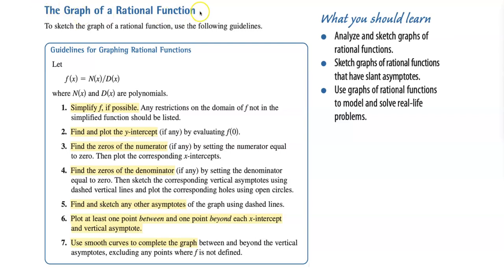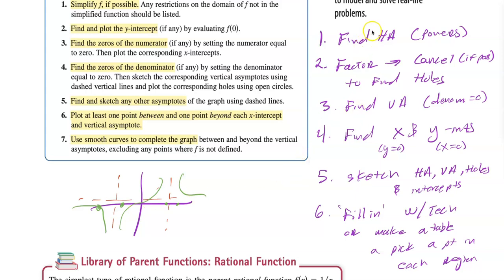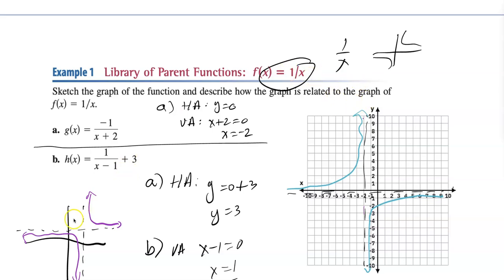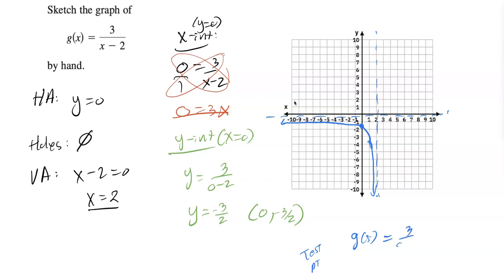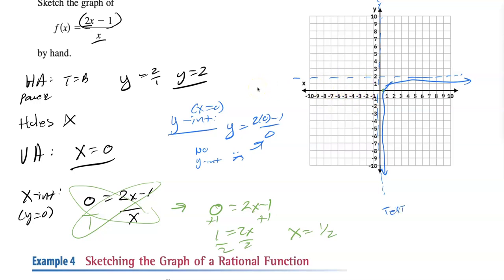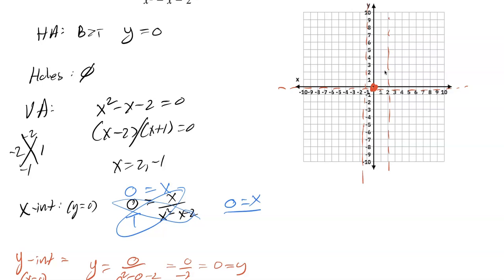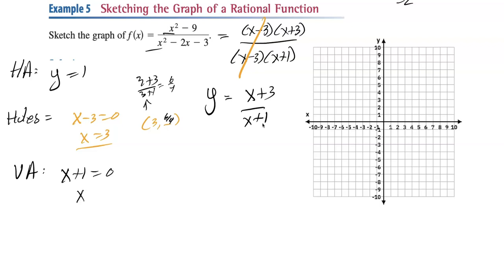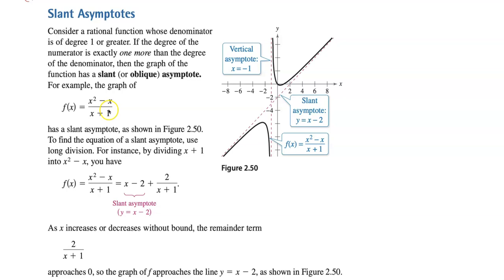Graphs of Rational Functions | Precalculus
In this lesson, we focus on graphing rational functions by analyzing their key features. You’ll learn how vertical and horizontal asymptotes divide the graph into intervals and how the function behaves on each interval.

We’ll look at why rational function graphs often have multiple branches, how the graph behaves near asymptotes, and how to sketch accurate graphs without plotting a large number of points.